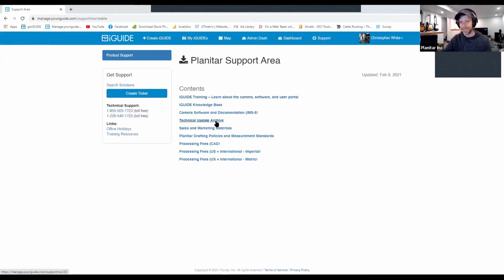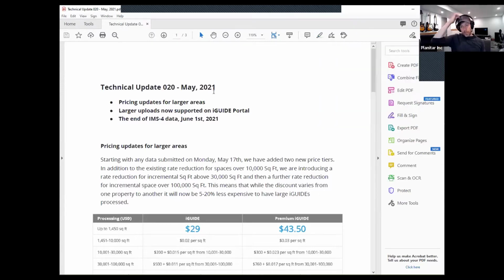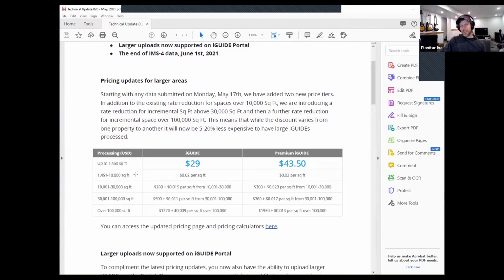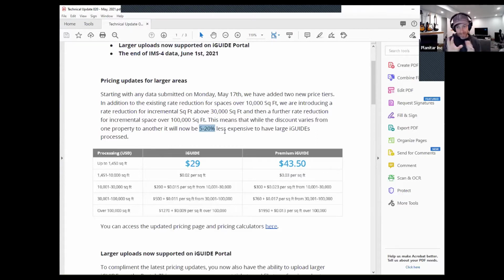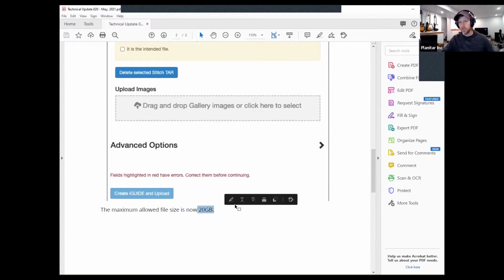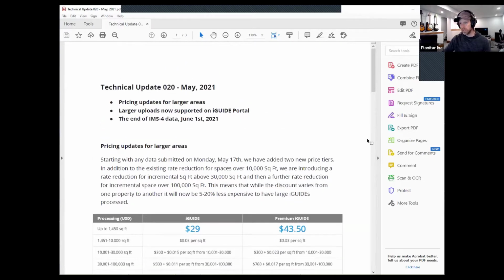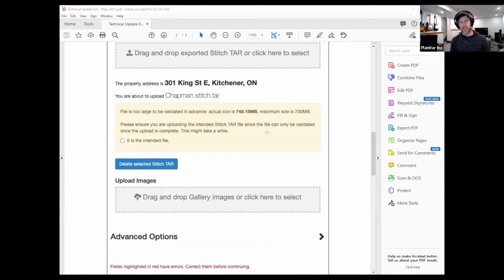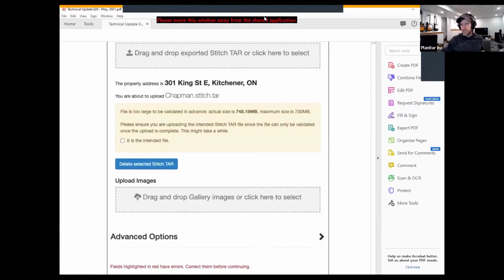Important Tech Updates 2021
If you missed the webinar with the important tech updates then here is your chance to catch up on what's happening.